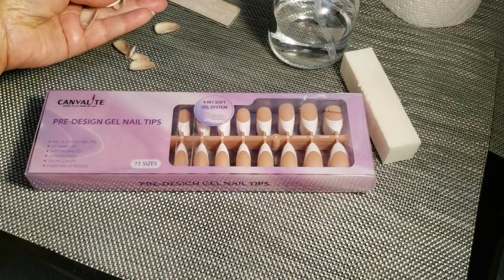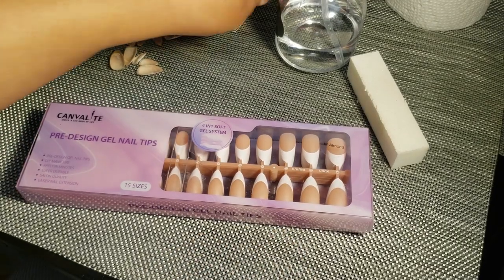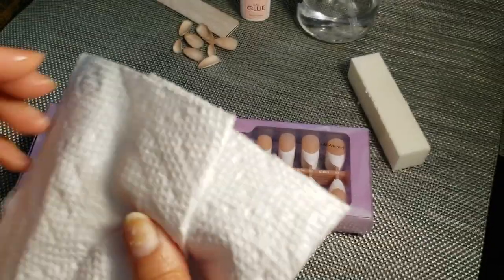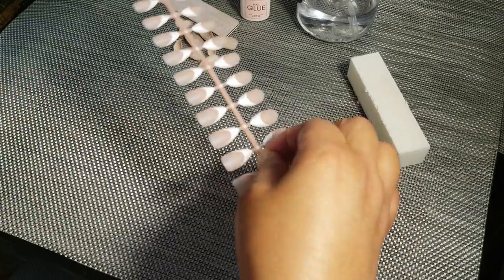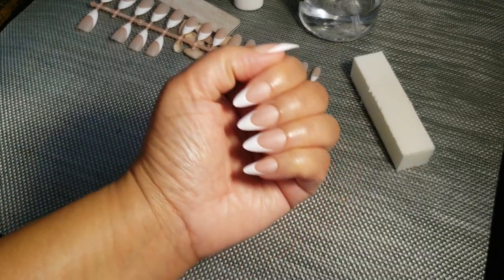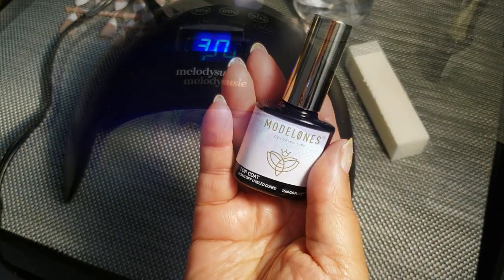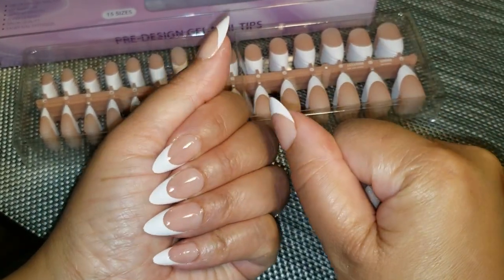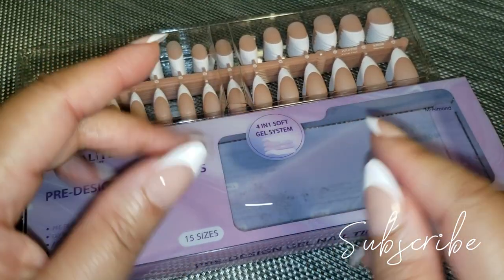Perfect French Tips at Home with Canvalite Gel Nail Tips: Easy Tutorial!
IN THIS VIDEO:

At-Home French Manicure with Canvalite Gel Nail Tips | No Salon Needed!

Canvalite French Tip Press on Nails Gel Nail Tips - 300Pcs Pre-Colored Quick and Easy Press on Nails Almond Fake Nails with Designs DIY Nail Extensions, Pink White

Mullein Leaf Extract - Support Lung Cleanse & Respiratory Function for Healthy Breathing - Natural Supplement, Tincture Drops | Non-GMO, Vegetarian | 1 Month Supply 60ml Visit the YUMOYI SPRUCE JIYIN Store ON AMAZON

Using the extract is super simple. You just add two full droppers into 8 ounces of water. I made it a part of my morning routine, and it seamlessly integrated into my day. The taste is mild, and it didn’t feel like I was taking medicine, which is a huge plus for me.

Let's team up! 🤝 You and I, together! 🚀 Now's the perfect moment. 🕒 I'm ready to craft an amazing YouTube video on my channel, shining the spotlight on your brand. 🎥 Let's do this!